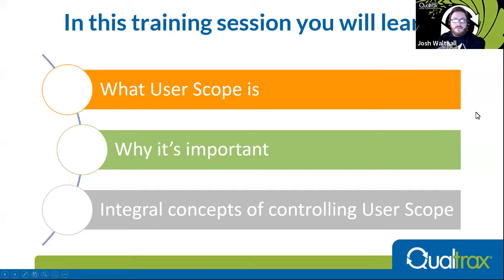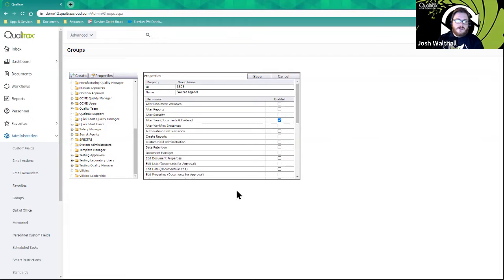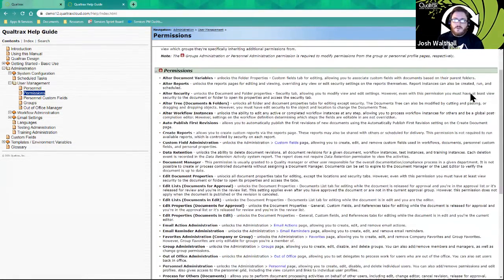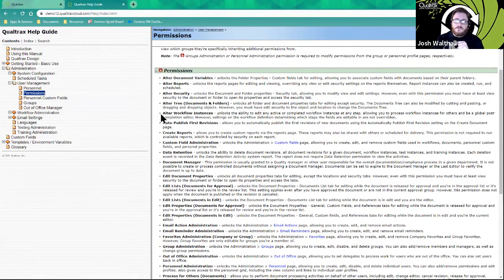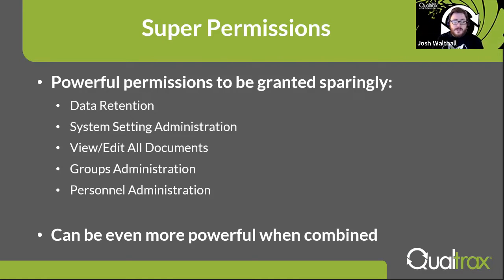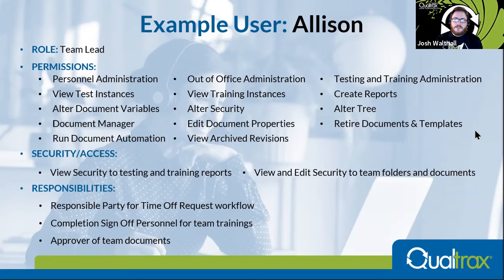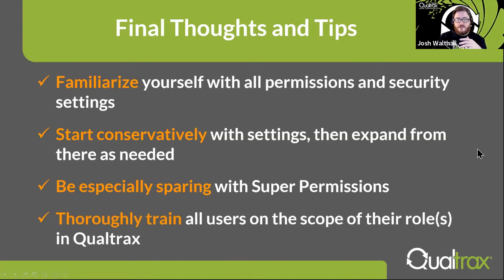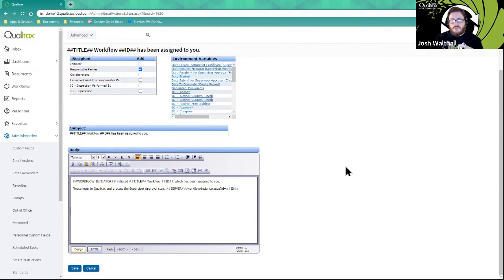Controlling User Scope